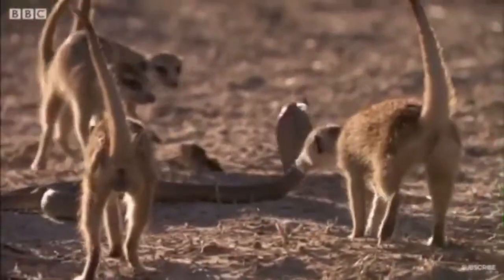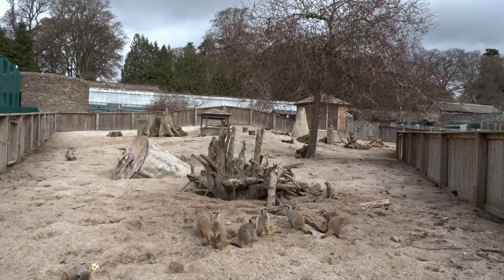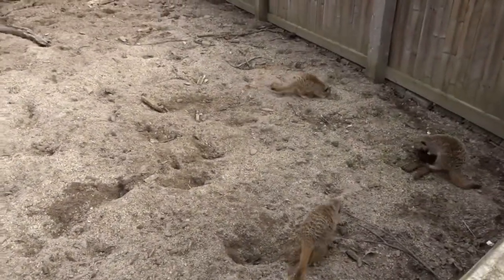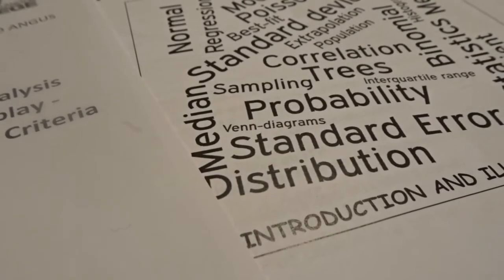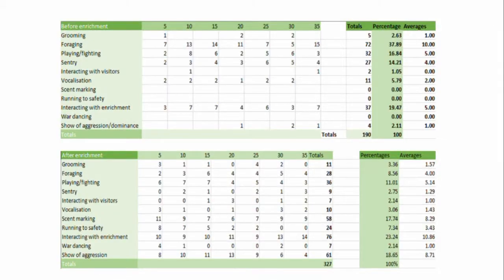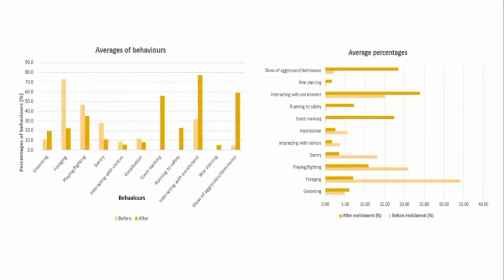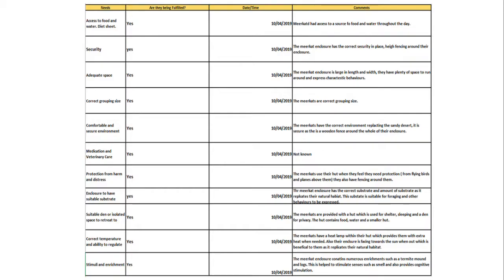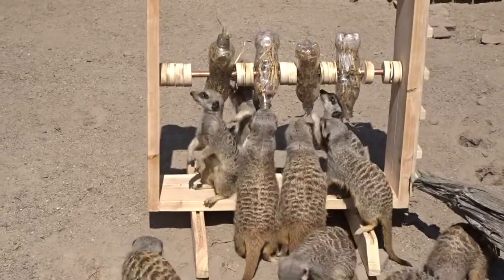Alexandria Donnelly - Meerkat Study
An feeding enrichment study working with Meerkats at Camperdown Wildlife Centre, Dundee